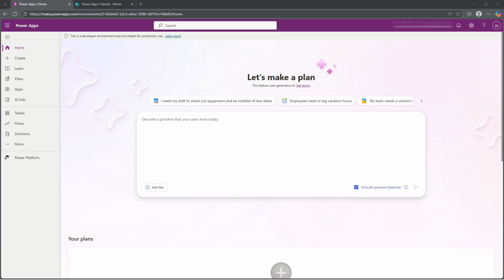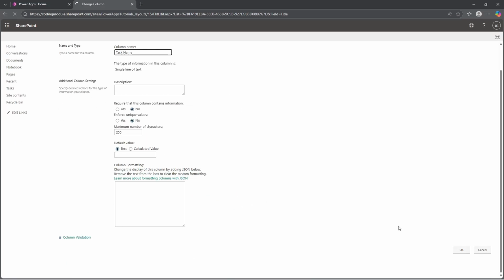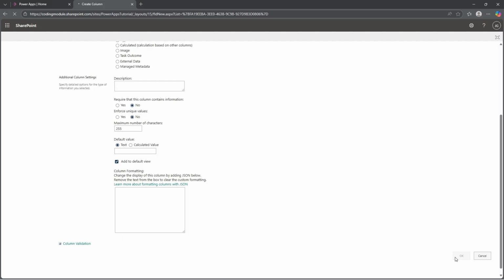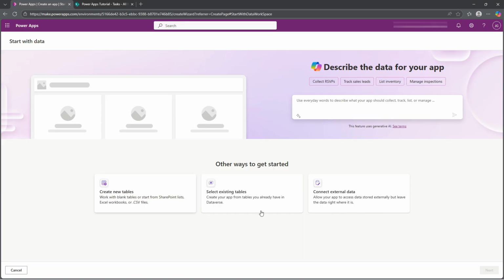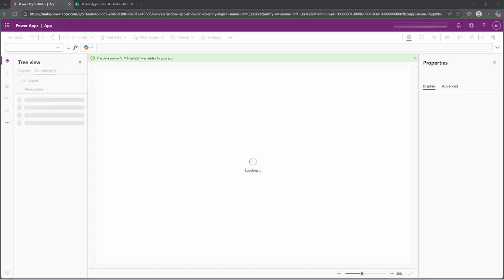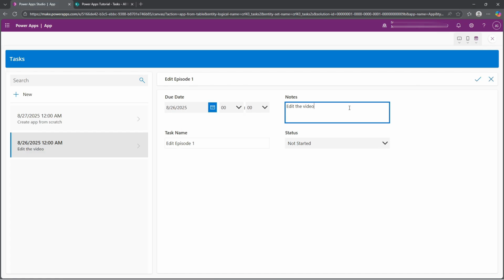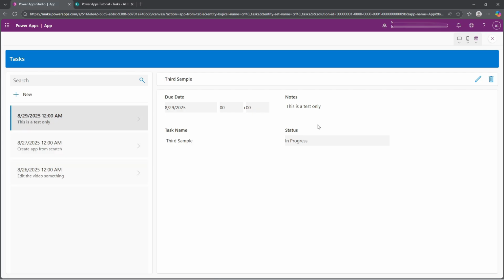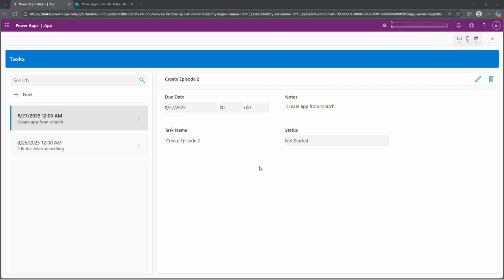No-Code App Building with Power Apps & SharePoint | Episode 1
Welcome to Episode 1 of our Power Apps Beginner Series!

In this episode, we kick things off by showing you how to instantly create a functional app using Power Apps and a SharePoint list. No coding required—just a few clicks and you’ll have an app that can add, edit, search, and delete items right out of the box.

🔧 What You'll Learn:
How to use the Power Apps auto-generated app feature
How to connect to a SharePoint list
How to explore built-in functionality like forms and galleries
How to navigate and understand the Power Apps interface
This is the perfect starting point for beginners who want to see how powerful and fast Power Apps can be. By the end of this episode, you’ll have a working app and a solid foundation to build on in future episodes.

🔜 Coming Up Next:
In Episode 2, we’ll build the same app from scratch so you can understand how each part works and start customizing your own apps with confidence.